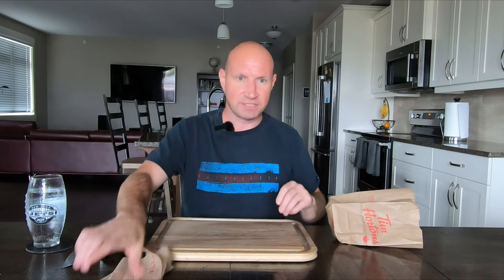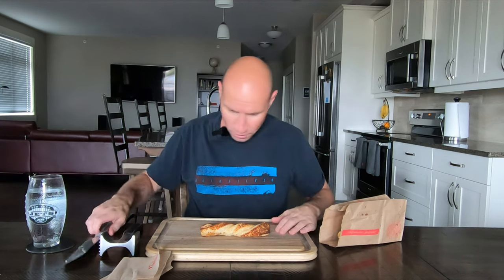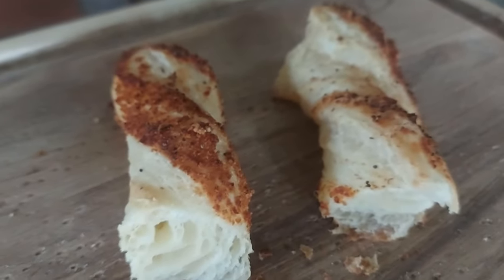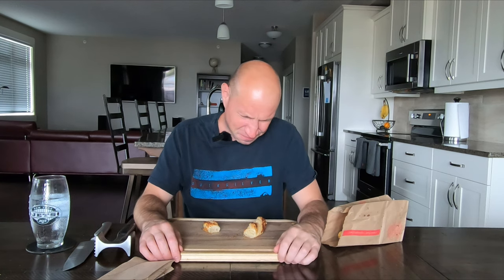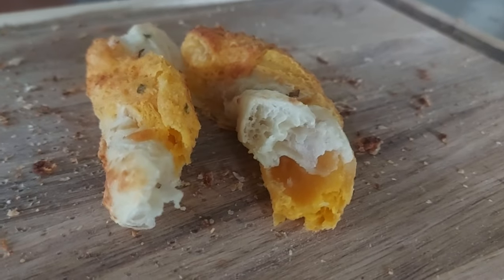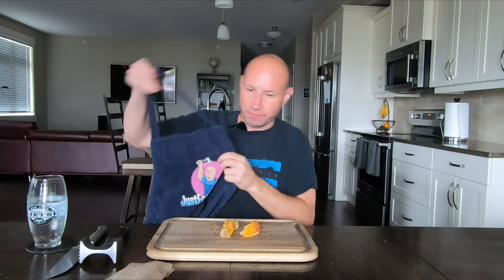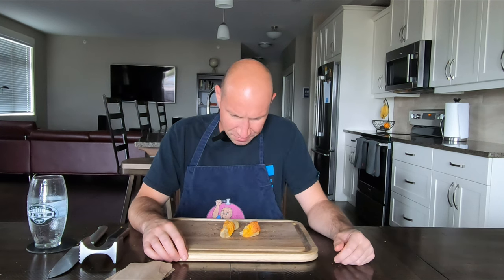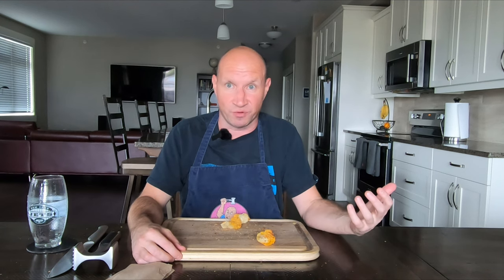Tim Horton's New Savory Twists! (Everything & Four Cheese)